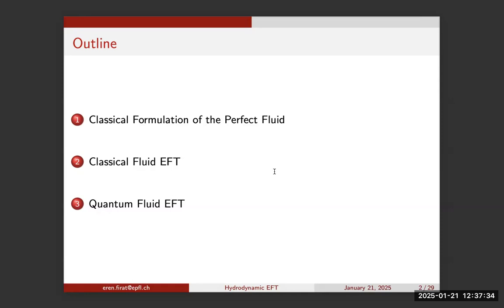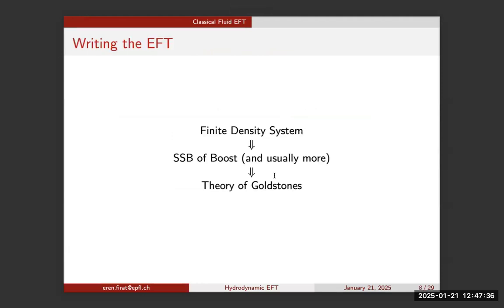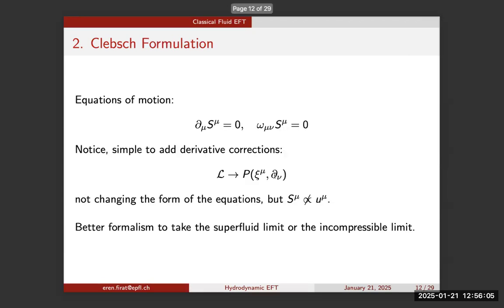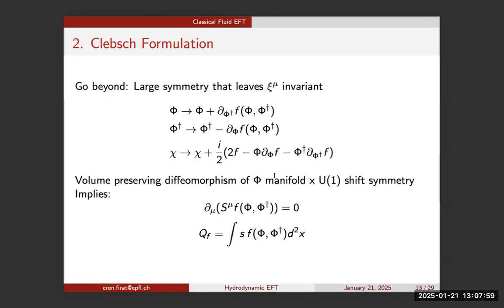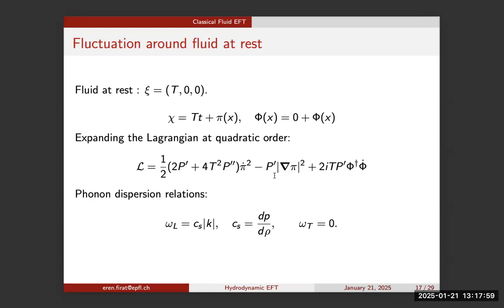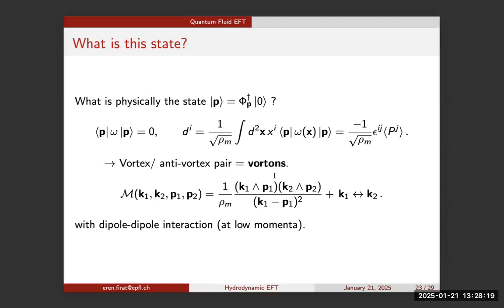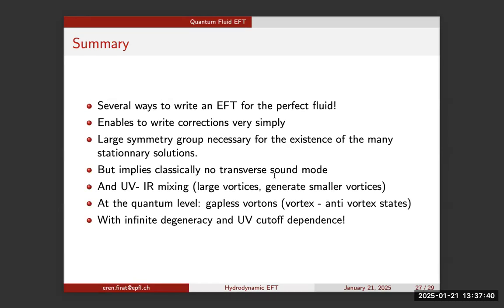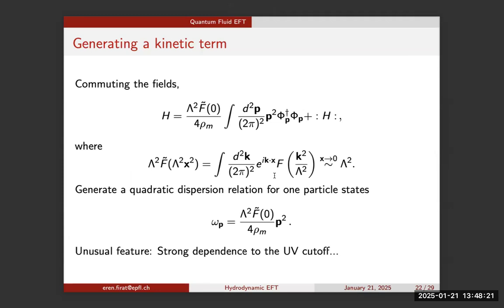Eren Firat - The effective field theory of perfect fluids 1-21-2025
Abstract: Hydrodynamics is the universal description of the long-distance behavior of many body systems in terms of a few macroscopical variables. It is thus at its core an effective theory. It is no surprise that rephrasing it in the modern language of effective field theory (EFT) is particularly useful, enabling a more consistent treatment of classical and quantum corrections. In this talk, I will describe the surprisingly rich case of the perfect fluid, which can be realised by different subtely inequivalent EFTs. Due to the presence of transverse modes with vanishing dispersion relation at the classical level, the quantization shows unusual features. In particular, I will show how it implies the presence of UV-IR mixing and a very large degeneracy of the spectrum.